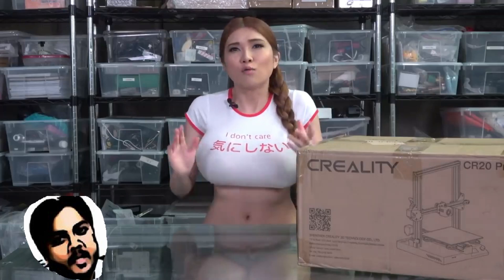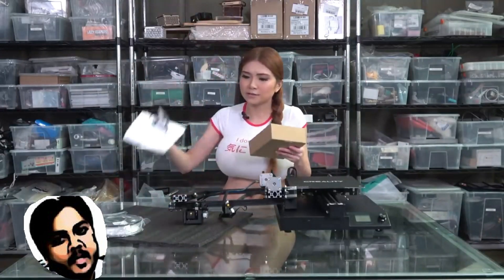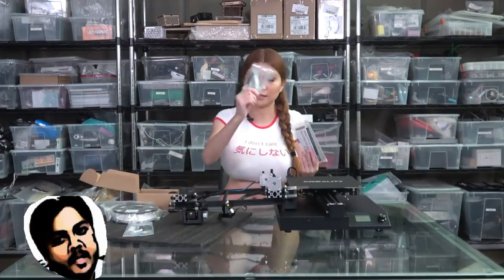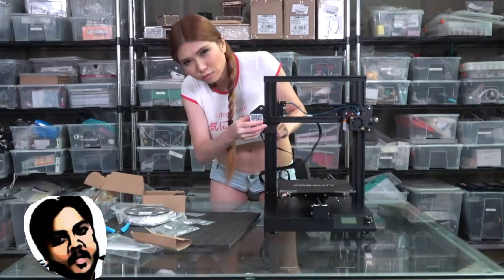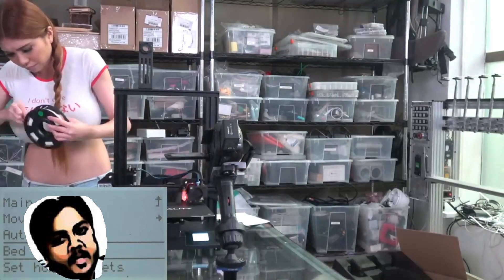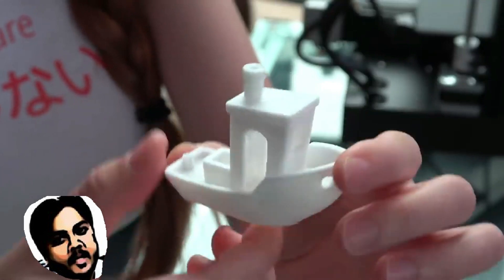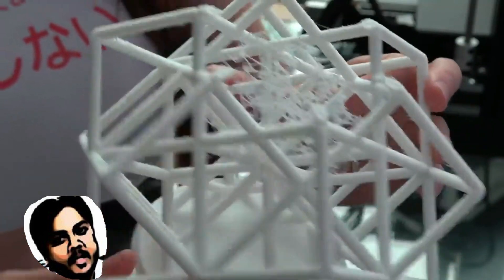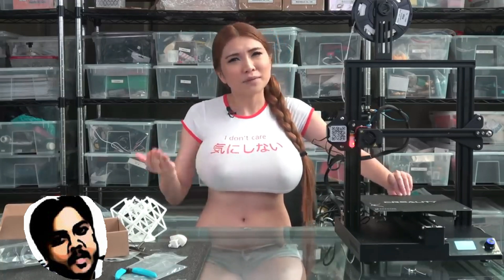creality cr 20 pro full review 2020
Main Features:

Genuine Antclabs BL Touch Probe used for AUTO LEVELING
40x40mm EXTRUSION for Y axis adds stability to the build plate
removable C-magnetic print surface
Adequate build volume! 220x220x250mm
Creality 2.1 Motherboard and MEANWELL 24V Power Supply!
Improved filament sensor that will sound the alarm when your material is running low
Auto Power off resume.